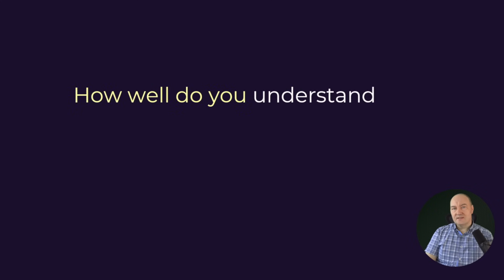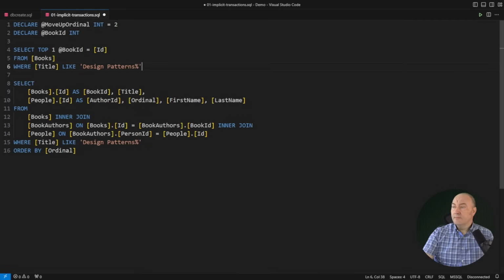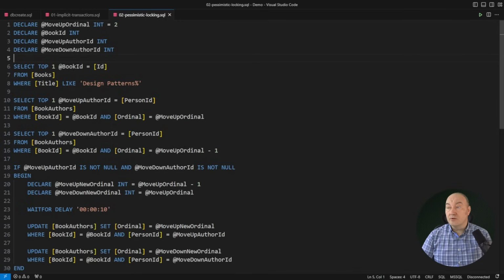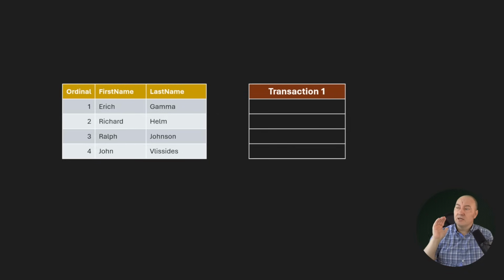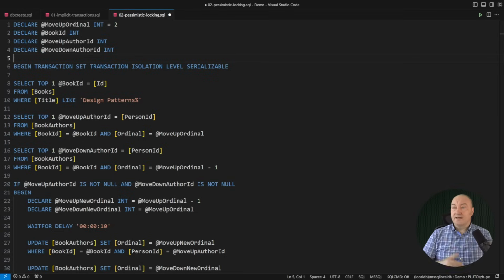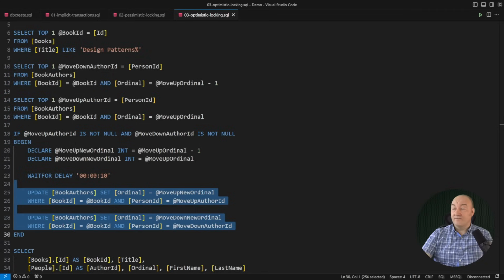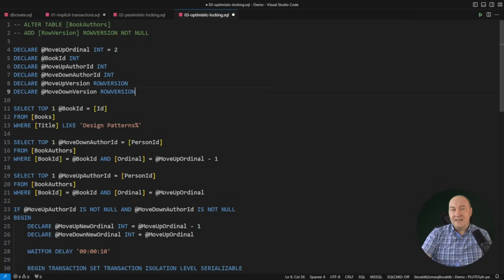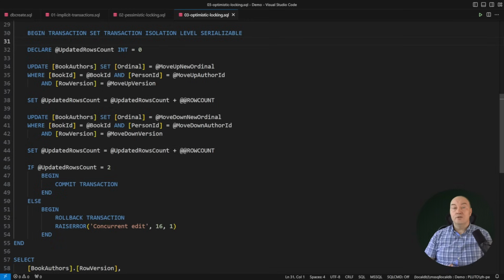Deep Dive on Locks & Deadlocks for Application Developers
How far are you ready to go as an application developer in understanding the processes that happen inside the relational database? Will you hide behind a database access library or an ORM and pretend the database will cope with any request the application passes down?
This video explains the trouble an application developer must go through to ensure that concurrent application use does not damage data or cause a deadlock. No matter what access method you use, this demo will show you the rules to obey. Otherwise, errors of all kinds will happen, including damage to data, deadlocks, and concurrent update errors.

⌚ 00:00 Intro
⌚ 01:18 Relying on Implicit Transactions
⌚ 08:32 Using Pessimistic Locking
⌚ 11:01 Avoiding Deadlocks
⌚ 17:44 Using Optimistic Locking
⌚ 24:03 Recovering from Concurrent Updates